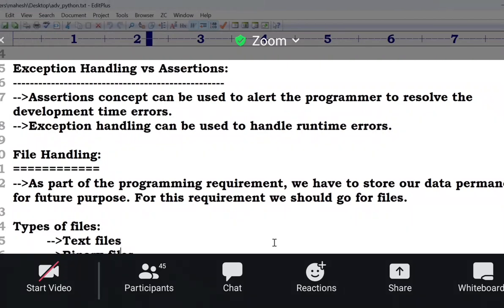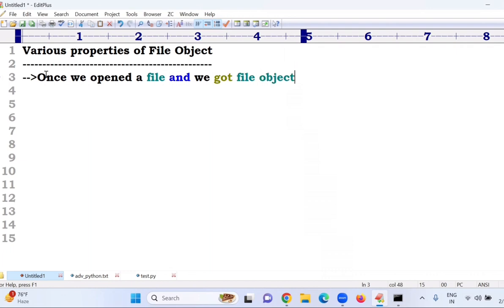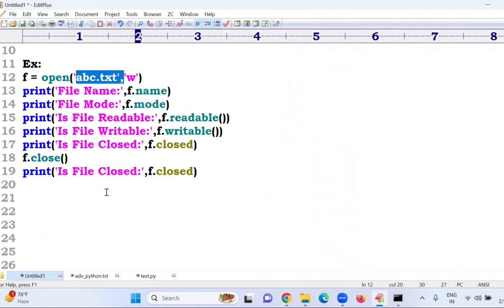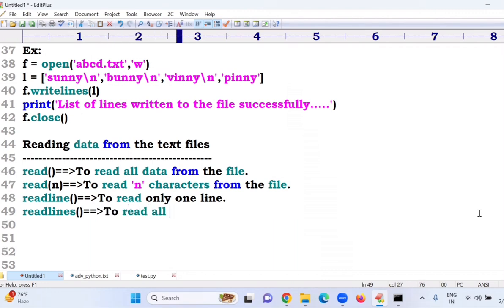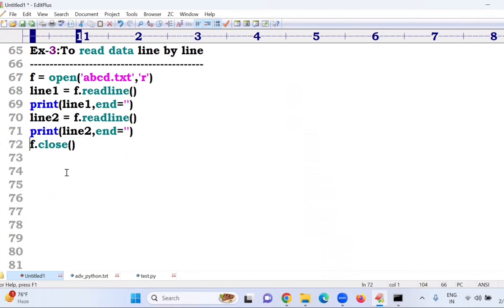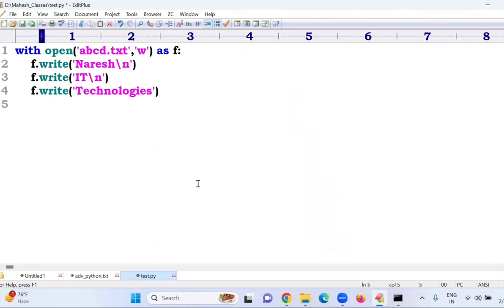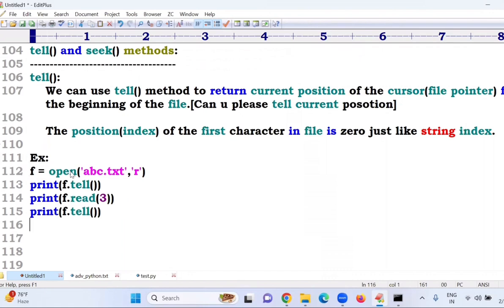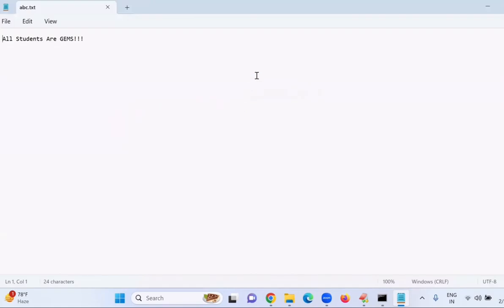Day 08 File Handling part 2